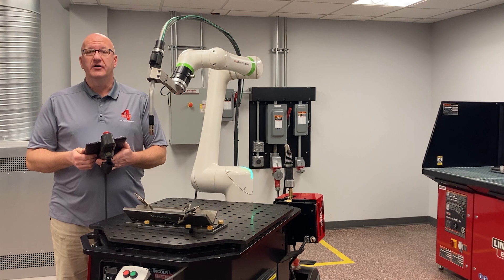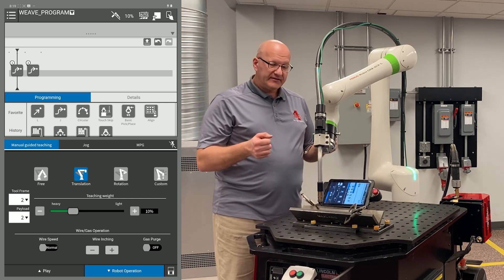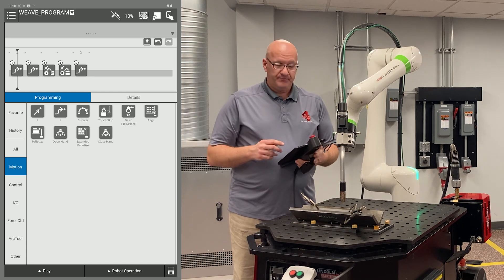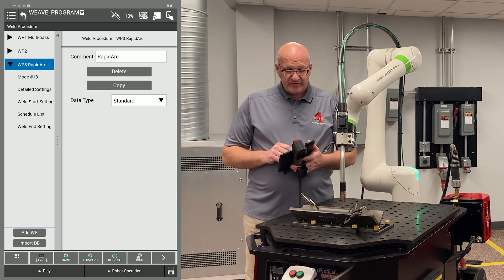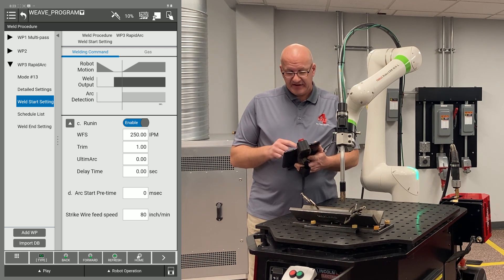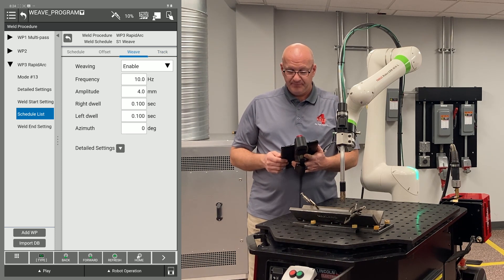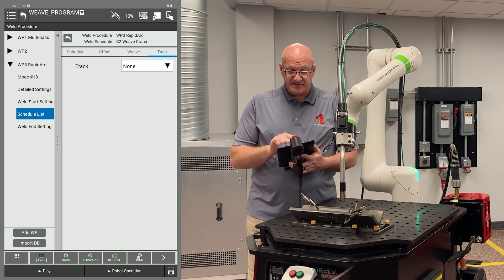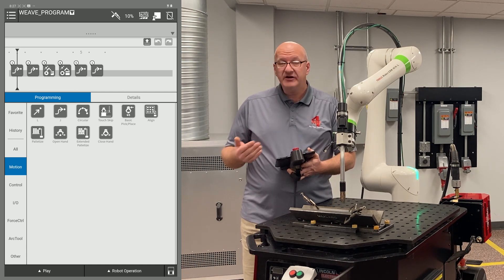Programming a Weave Weld – Cooper™ Welding Cobot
Overview on how to get started with Programming a Weave Weld with the Cooper Welding Cobot / Fanuc CRX. For more, check out the Cooper Welding Cobot Resource Center: Cooper Welding Cobot Resources | Lincoln Electric